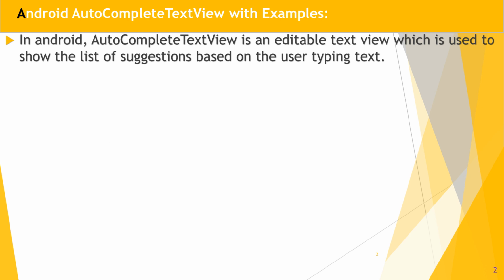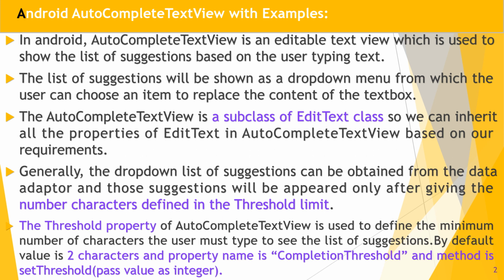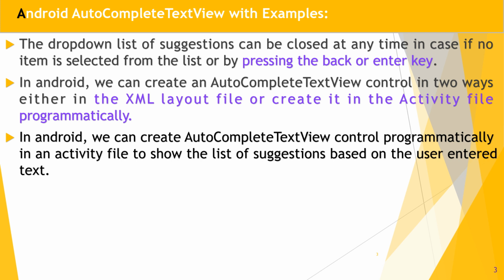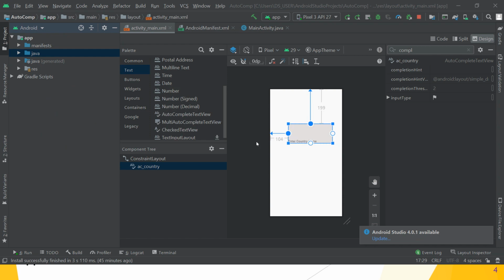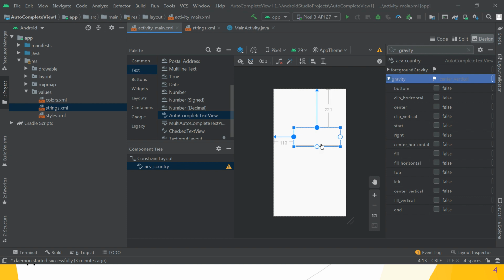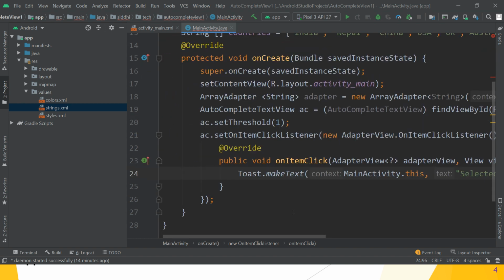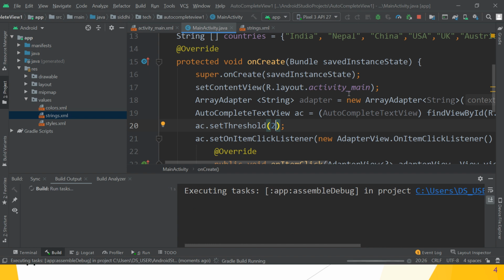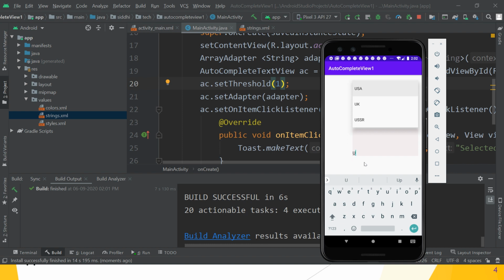Lecture 15: Android Auto Complete TextView with Examples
Android Auto Complete TextView with Examples:
In android, AutoCompleteTextView is an editable text view which is used to show the list of suggestions based on the user typing text.
The list of suggestions will be shown as a dropdown menu from which the user can choose an item to replace the content of the textbox.
The AutoCompleteTextView is a subclass of EditText class so we can inherit all the properties of EditText in AutoCompleteTextView based on our requirements.
Generally, the dropdown list of suggestions can be obtained from the data adaptor and those suggestions will be appeared only after giving the number characters defined in the Threshold limit.
The Threshold property of AutoCompleteTextView is used to define the minimum number of characters the user must type to see the list of suggestions.By default value is 2 characters and property name is “CompletionThreshold” and method is setThreshold(pass value as integer).
The dropdown list of suggestions can be closed at any time in case if no item is selected from the list or by pressing the back or enter key.
In android, we can create an AutoCompleteTextView control in two ways either in the XML layout file or create it in the Activity file programmatically.
In android, we can create AutoCompleteTextView control programmatically in an activity file to show the list of suggestions based on the user entered text.
LinearLayout l =  (LinearLayout) findViewById(R.id.linear_Layout);
AutoCompleteTextView actv = new AutoCompleteTextView(this);
l.addView(actv);
Set the Text of Android AutoCompleteTextView:
In android, we can set the text of AutoCompleteTextView control by using setAdapter() method in Activity file.
String[] Countries = { "India", "USA", "Australia", "UK", "Italy", "Ireland", "Africa" };
ArrayAdapter String adapter = new ArrayAdapter String (this, android.R.layout.simple_dropdown_item_1line, Countries);
AutoCompleteTextView ac = AutoCompleteTextView)findViewById(R.id.autoComplete_Country);
ac.setAdapter(adapter);
Android AutoCompleteTextView Control Example:
AutoCompleteTextView control in LinearLayout to bind the data to defined control using a data adapter and getting the selected list item value in the android application.